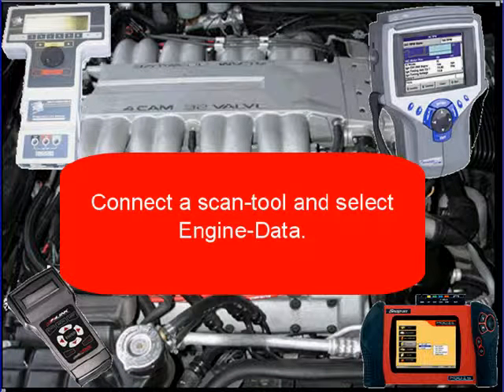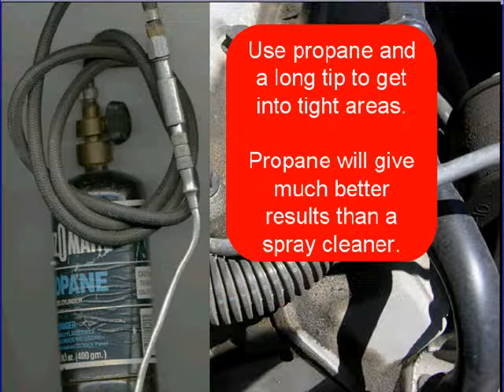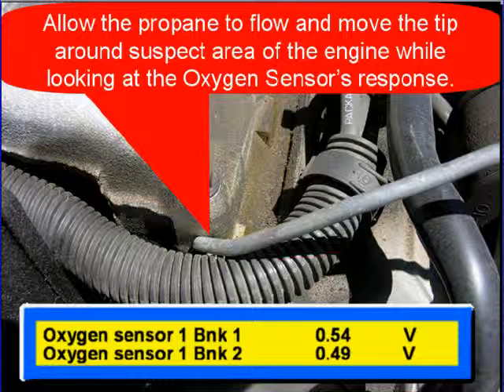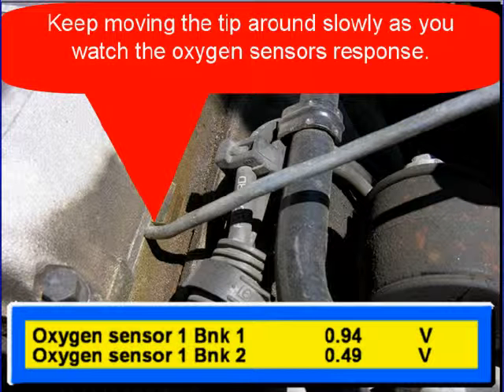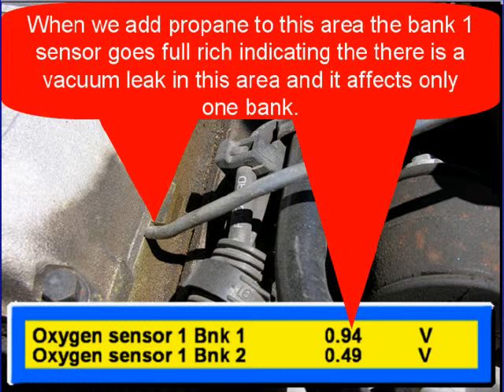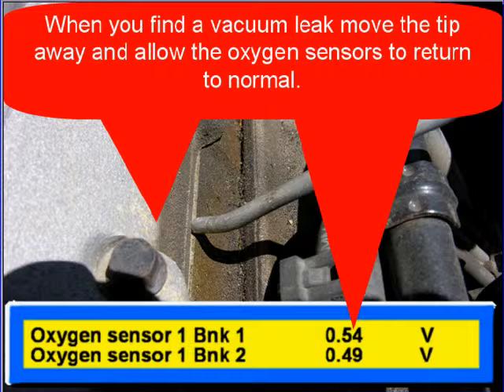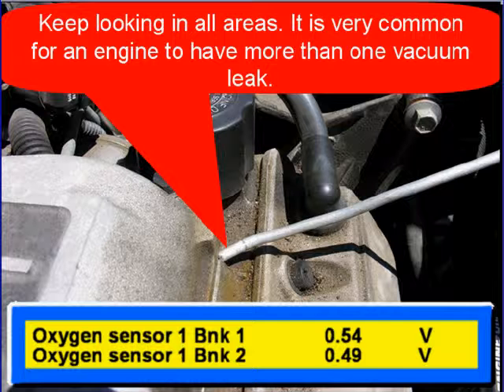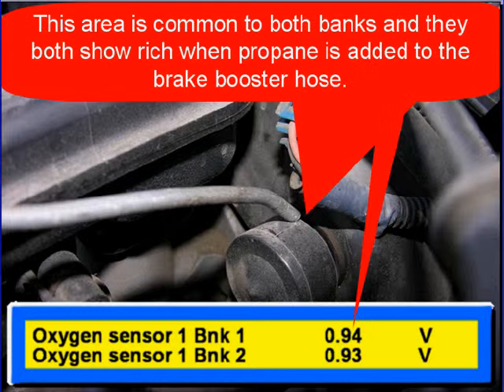45 Ford Diagnostics: Engine Mechanical Tests - Scan Data for Vacuum Leak